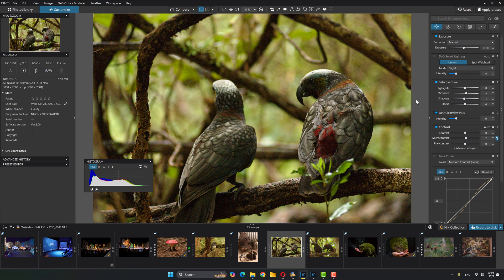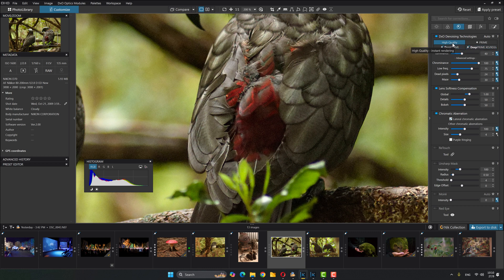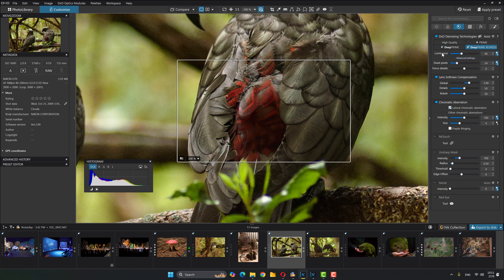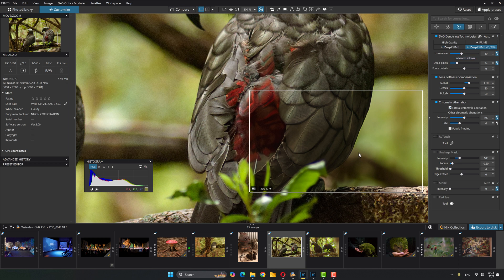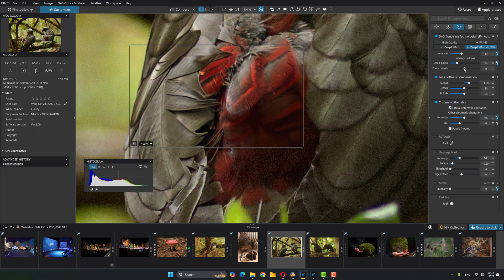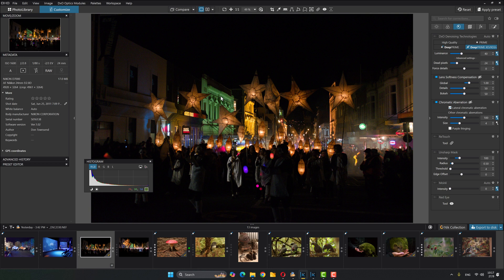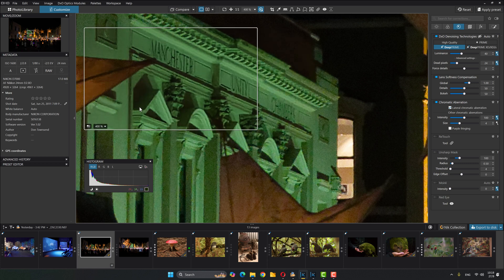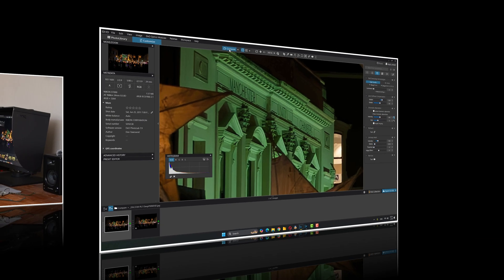Photolab 8: Using the new DeepPRIME XD2. You won’t believe the difference!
A look at the newest noise reduction and demosaic tool in DxO Photolab 8, DeepPRIME XD2s. I walk through how to use and adjust the tool, and also do a comparison between it at the original DeepPRIME as well as the DeepPRIME XD that was a part of Photolab 7. I really couldn’t believe how much it has improved..

Here’s a link to the playlist which I will continue to add to.

Want to give it a test drive? It costs nothing extra, but it really helps out.

Intro 00:00
Compare PL7 to PL8 08:20